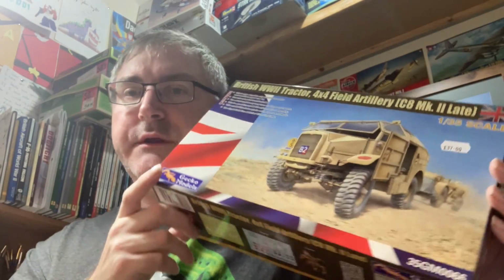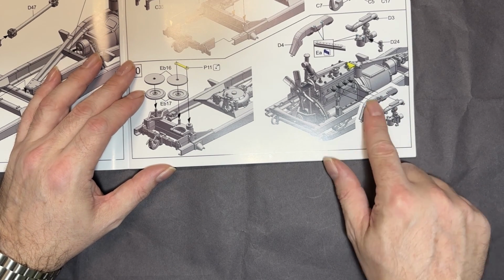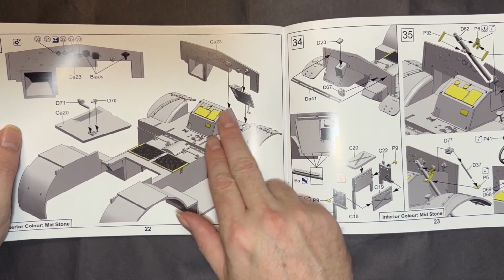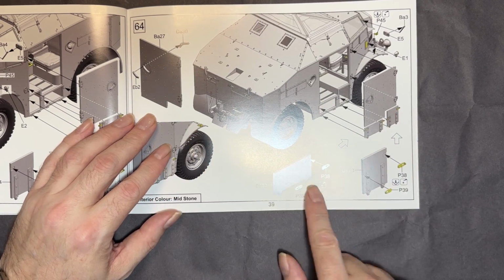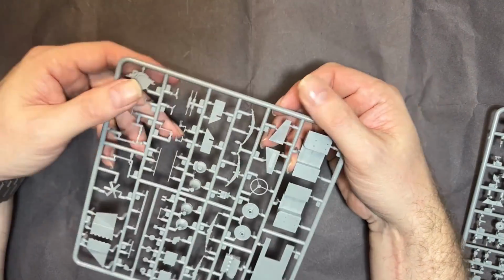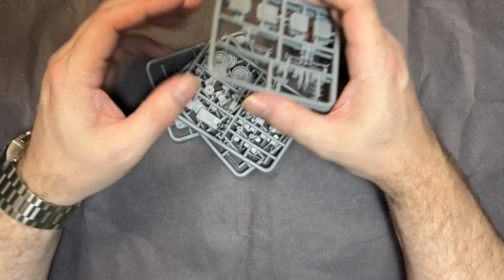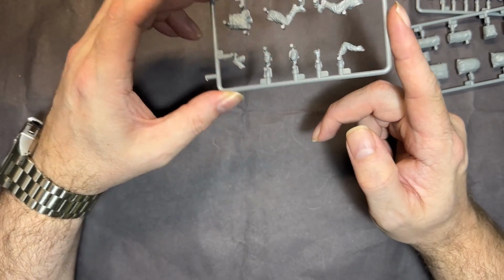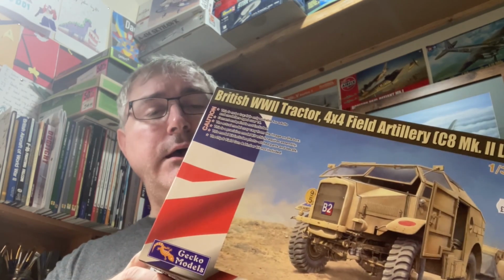Gecko 1/35 British WII tractor 4x4 field Artillery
Where to get this kit